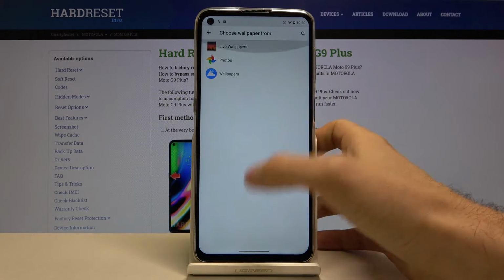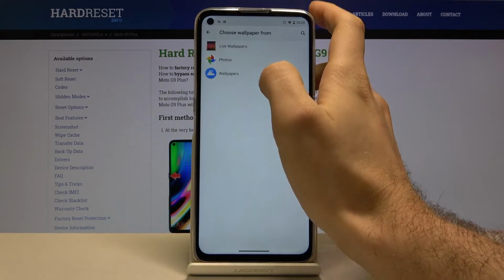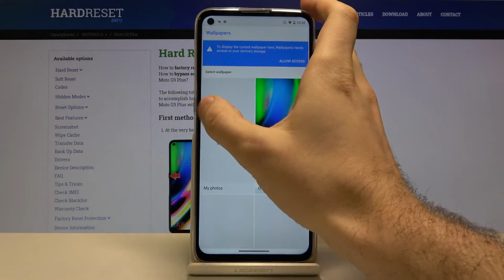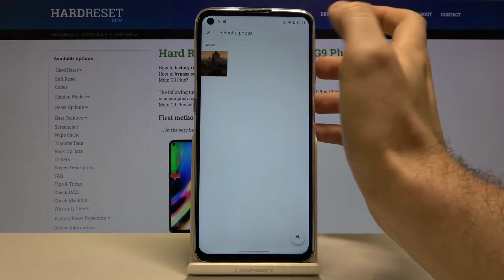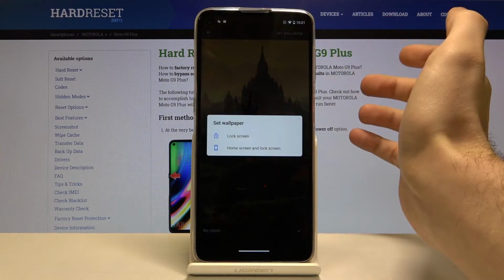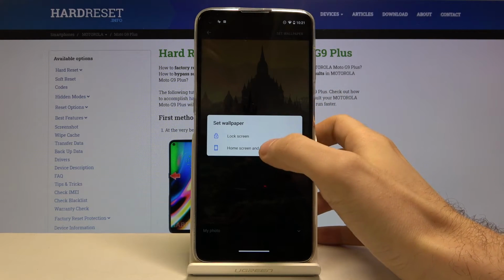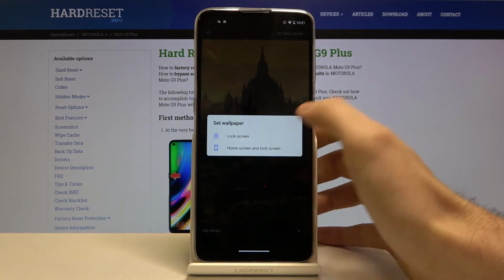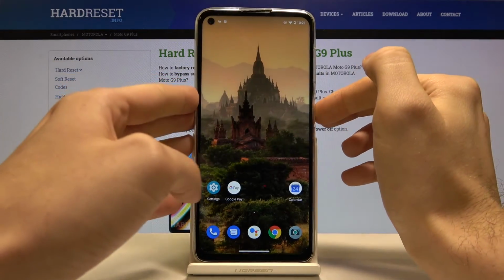MOTOROLA Moto G9 Plus Wallpaper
MOTOROLA Moto G9 Plus Wallpapers
Are you wondering what the wallpapers for MOTOROLA Moto G 5G Plus look like? If so, you need to watch the attached video. Today we want to present you all available and free MOTOROLA wallpapers. Stay with us and check if you like any of the wallpapers and if you decide to change your default wallpaper.